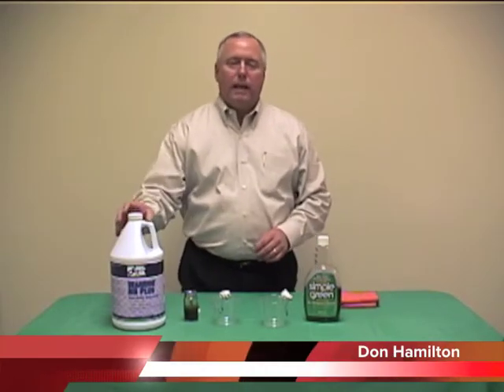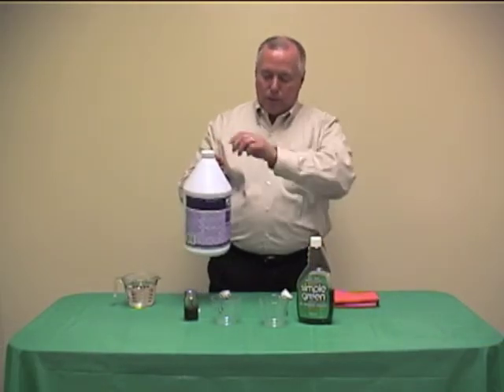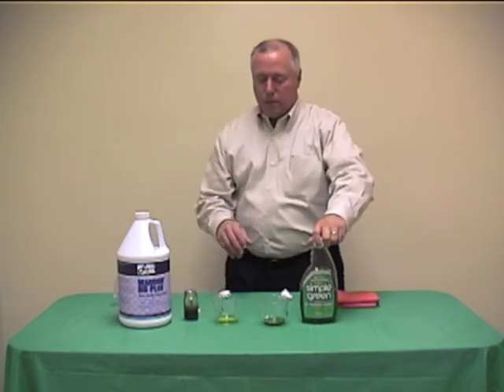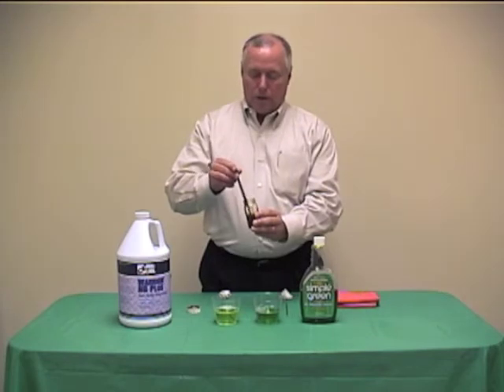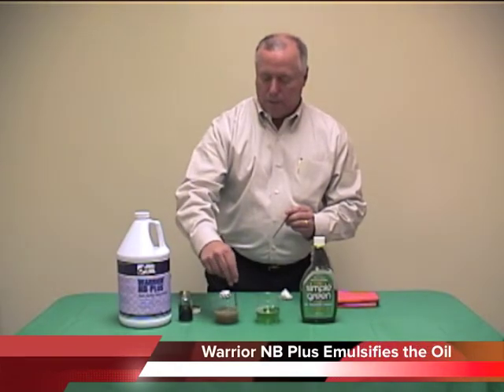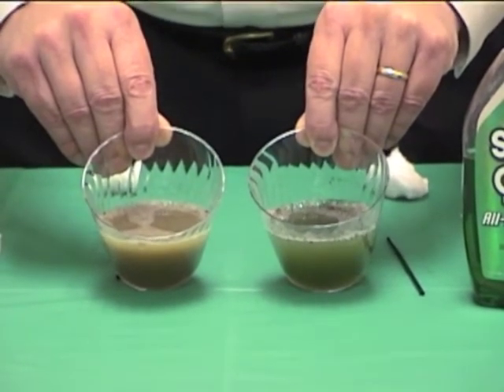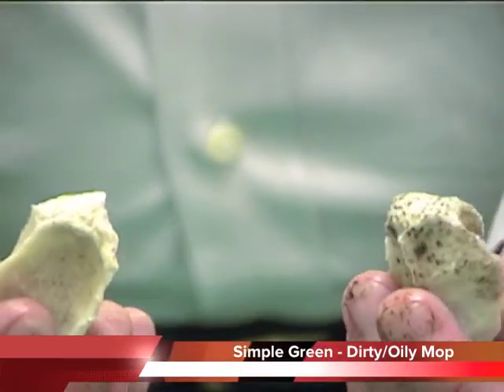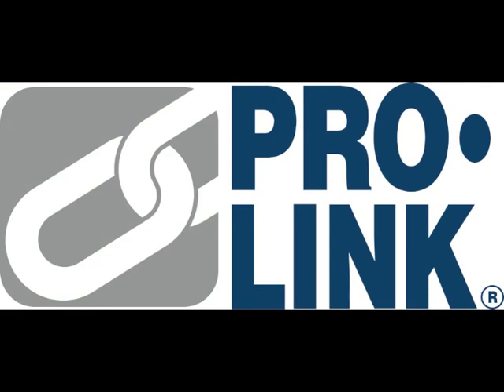Pro-Link Warrior NB Plus Training Video